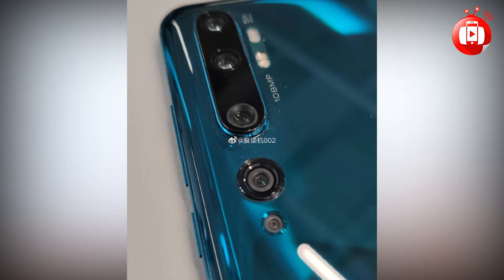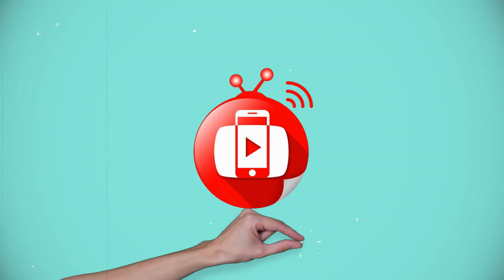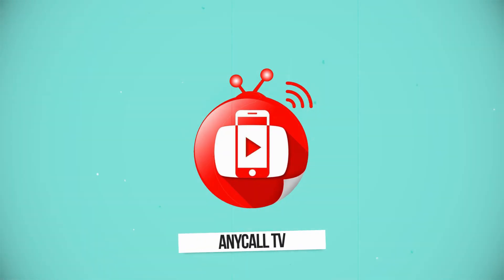Mi CC9Pro news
108Mp နဲ့ထွက်လာတော့မယ့် Micc9 pro လေးအကြောင်း .